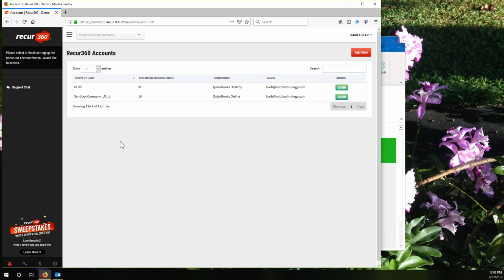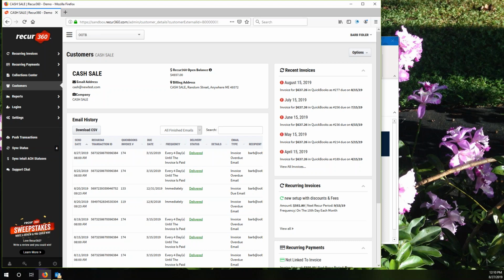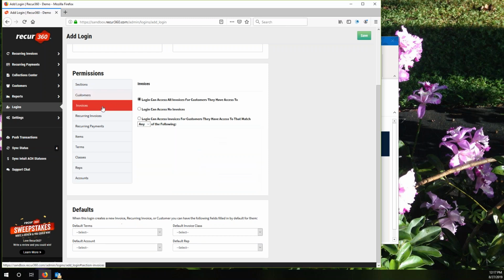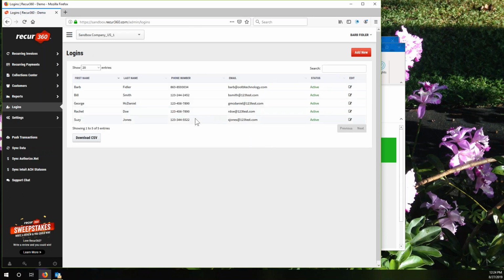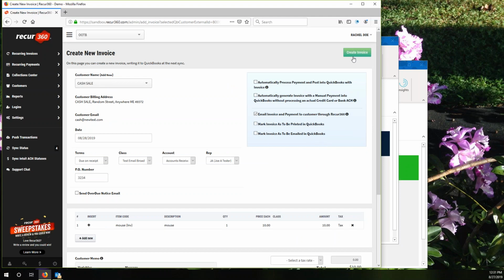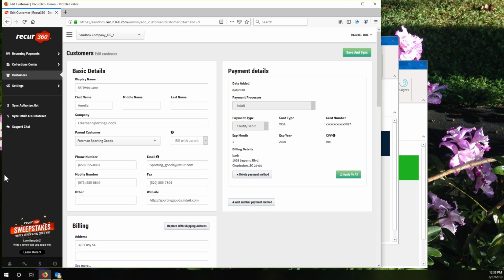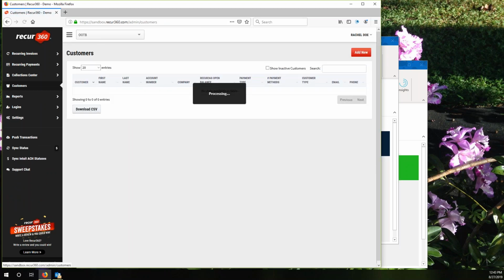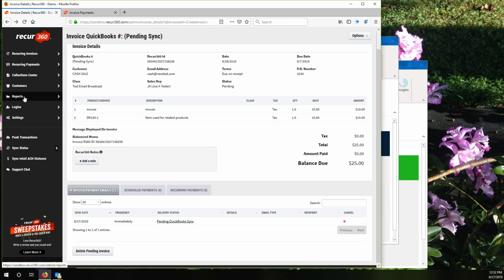Recur360 August 2019 Quarterly Updates